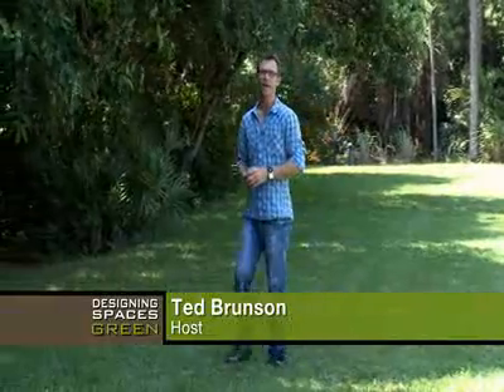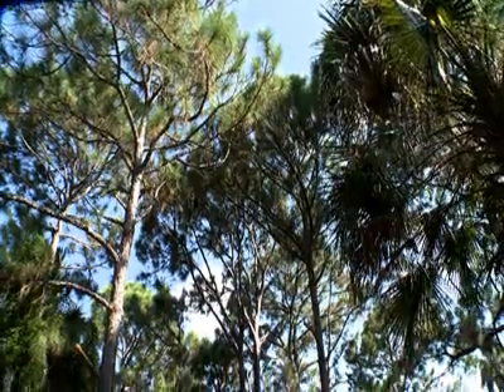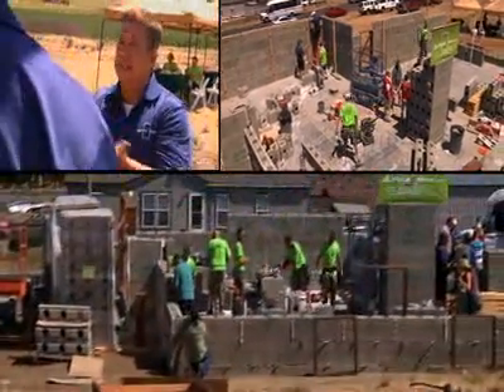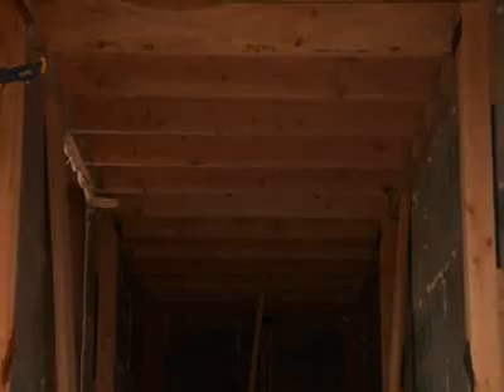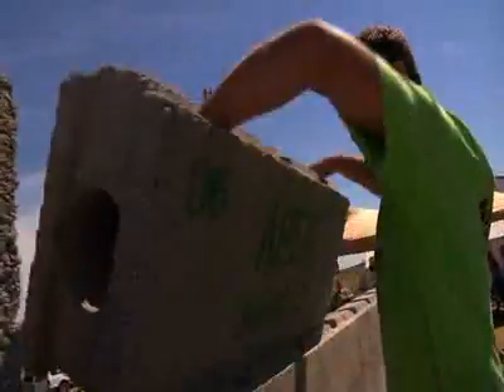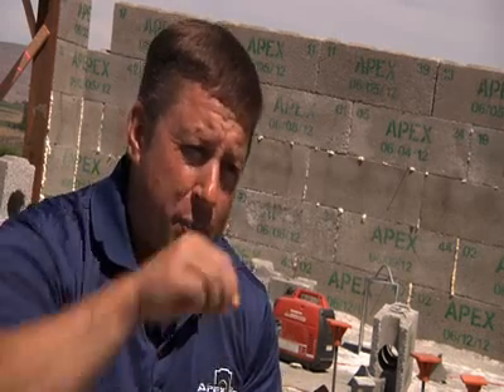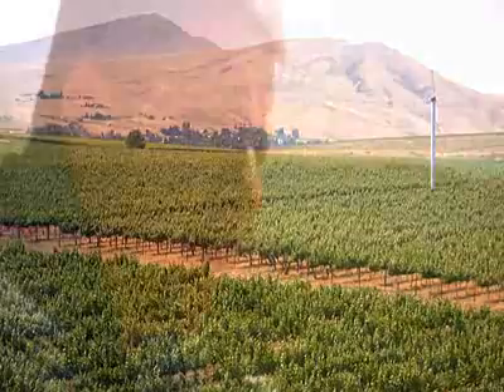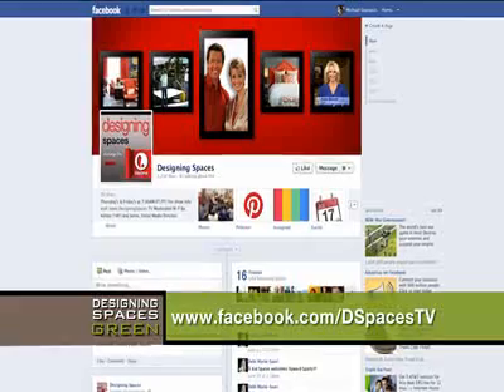Green Home Building-Part 2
Think Green met up with Dale Siens, CEO and President of APEX Block Corporation, at the site of a new home being built using Apex blocks, which are unique from most other insulated concrete form building materials.